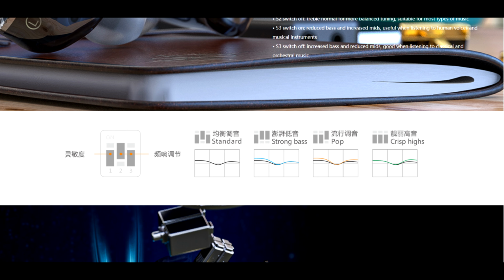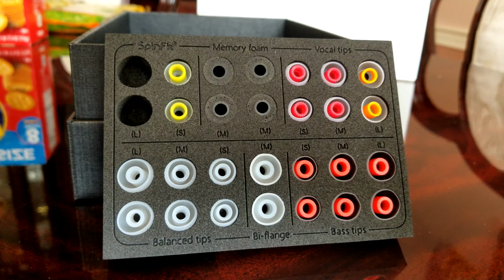$600 Earphones! Unboxing and First Impressions [FiiO FA9] NEW FLAGSHIP 6 Balanced Armature IEMs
FiiO's latest flagship in 2020. This is their new all balanced armature IEMs, the successor to the FA7. This one has 6 balanced armatures and tuning switches. Watch the unboxing and first impressions here!

The retail price was announced to be $600, but on hifigo it is currently $530. On Amazon it is $499. The title will say $600, for the clickbait ;)